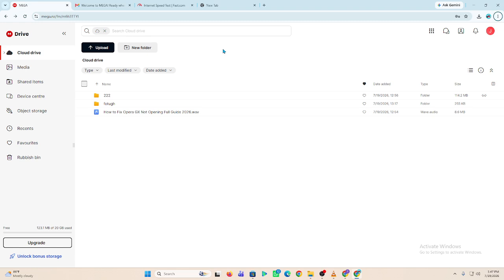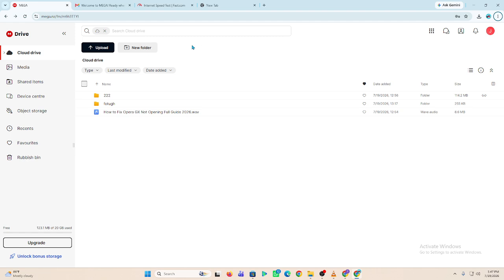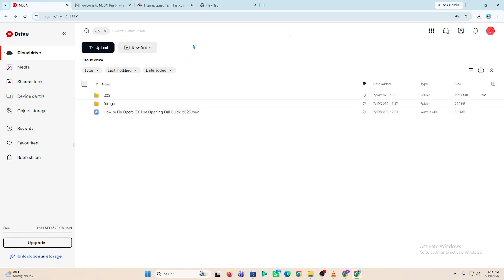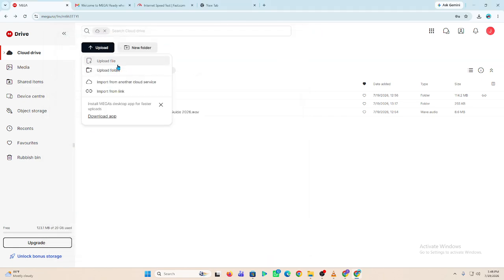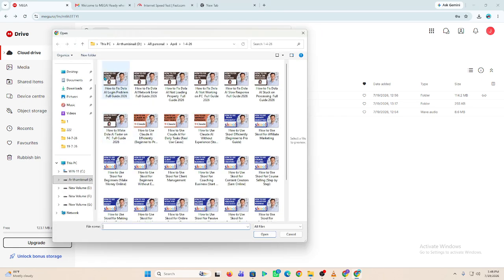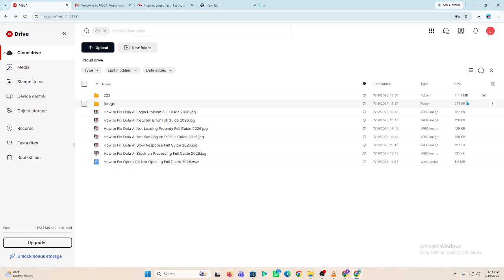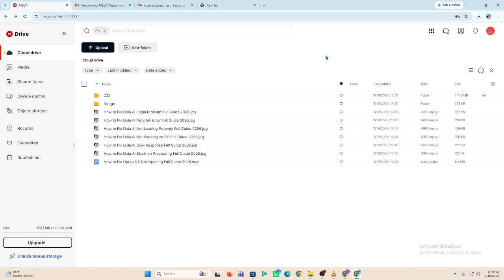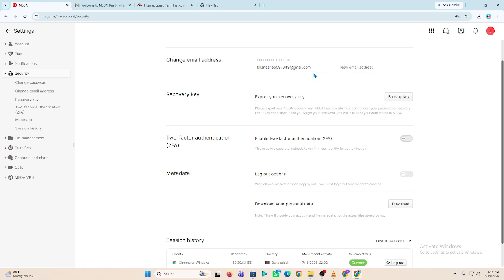How to Encrypt Files in MEGA Full Guide 2026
Learn how to encrypt files in MEGA with this complete 2026 guide. MEGA is a secure cloud storage and file-sharing platform that uses end-to-end encryption to protect your files and privacy. In this step-by-step tutorial, you'll learn how MEGA encrypts your files, upload and store encrypted documents, securely share encrypted files and folders, manage encryption keys, enable additional account security features, and understand best practices for protecting sensitive data. Whether you're a student, professional, business owner, freelancer, or beginner, this guide covers everything you need to know about encrypting and securing files in MEGA. You'll also discover best practices for cloud security, private file sharing, encrypted backups, account protection, data privacy, and safe cloud storage management. Follow this full guide to protect your files with MEGA's encryption features and keep your data secure in 2026.